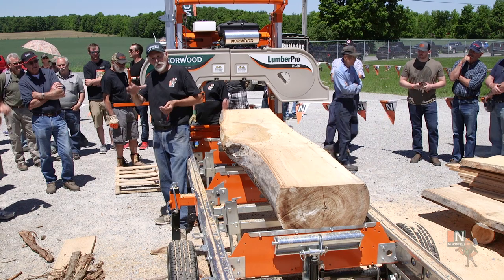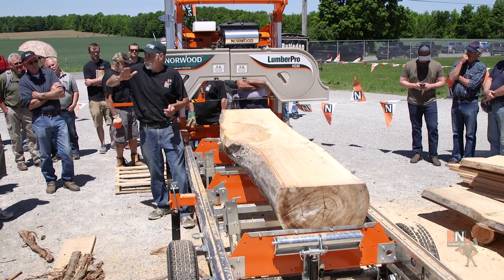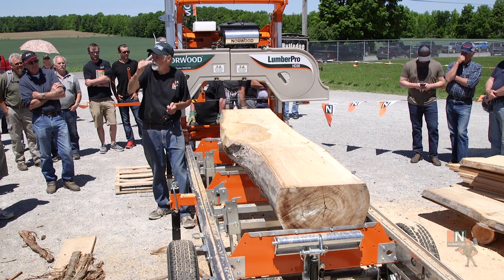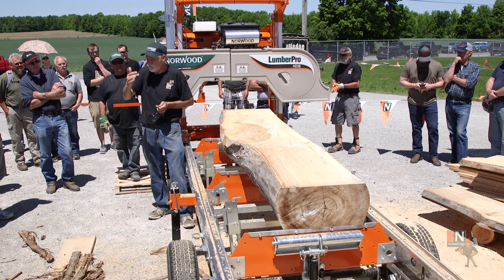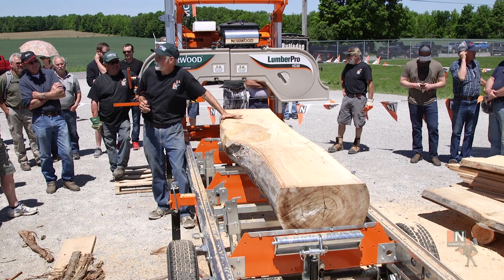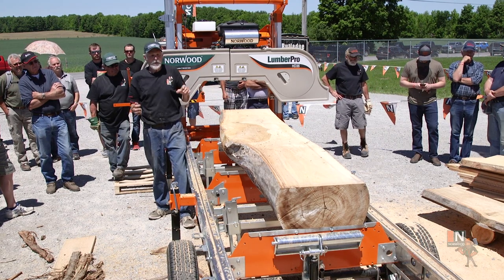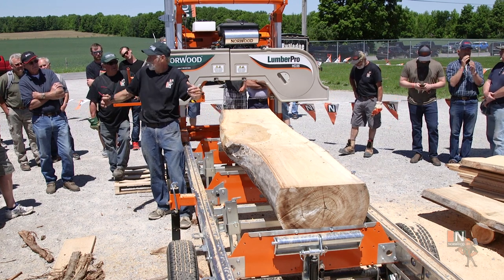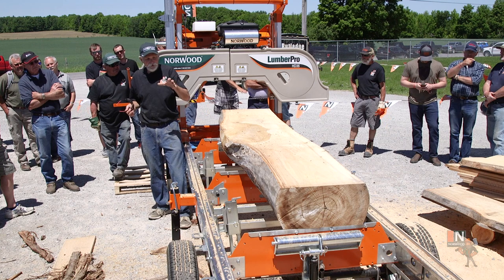Sawmill Savvy Minute - What End of the Log do you Start Milling? ... Wide End or Narrow End?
Should you start milling at the big end, or the smaller end of the log? In this short Sawmill Savvy Minute, Norwood pro-staff sawyer, Dave Boyt, shares his thoughts.